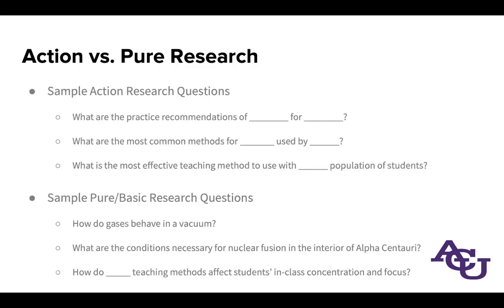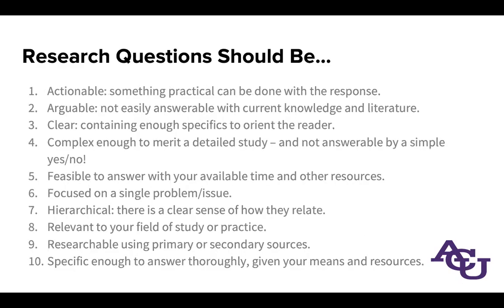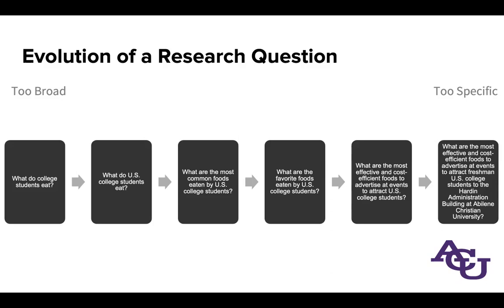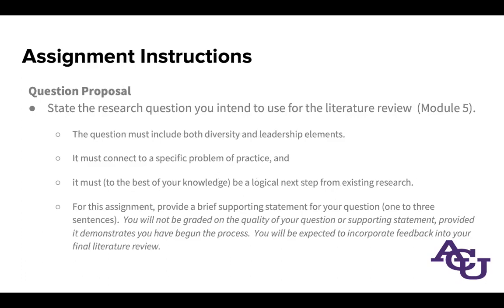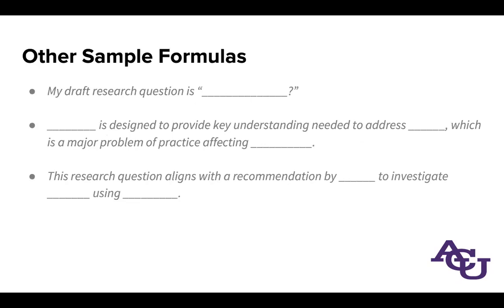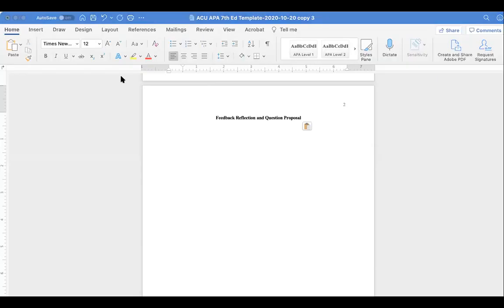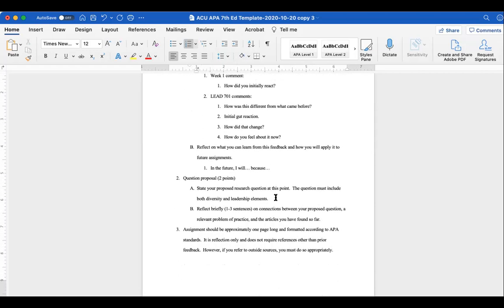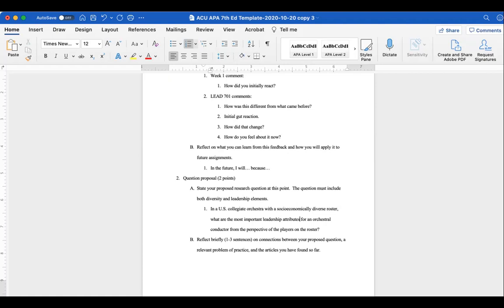EdD in Progress: Research Questions and Literature Reviews | ACU Online Writing Center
An effective literature review is designed to answer one or more central research questions. For a professional doctorate like an EdD dissertation, these research questions should be designed to address a specific problem of practice – a current and acute issue with clear benefits for answering the question. This targeted webinar explores these concerns and how to write a strong research question, using LEAD 724’s Week 3 Feedback Reflection and Question Proposal assignment.